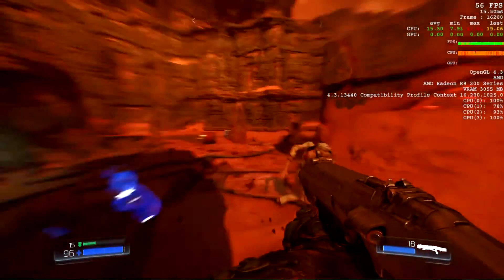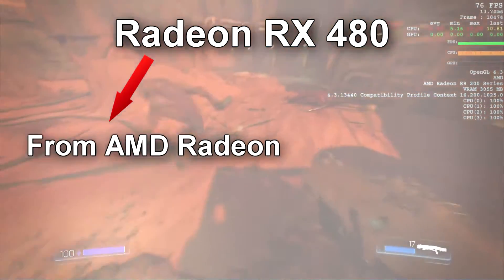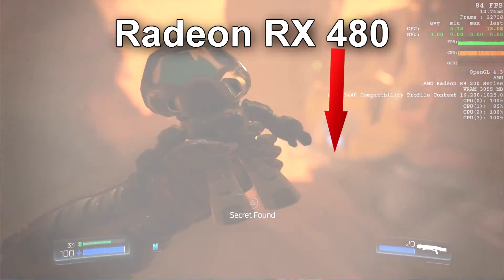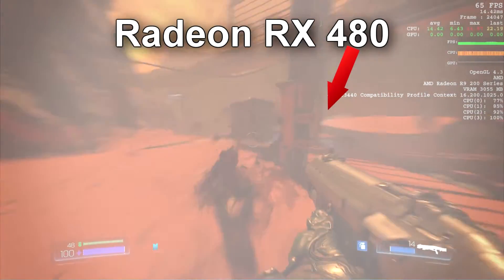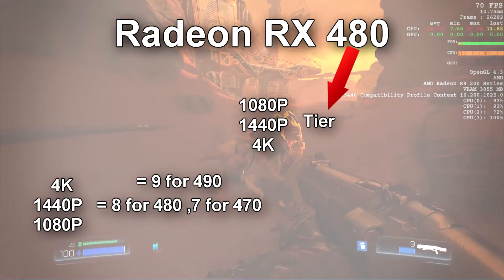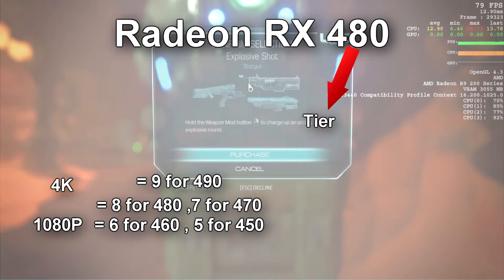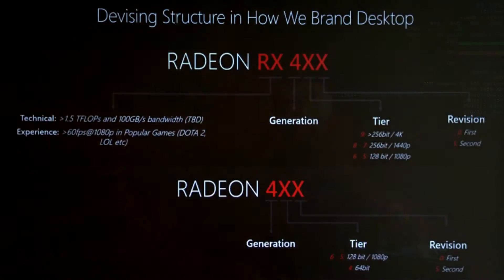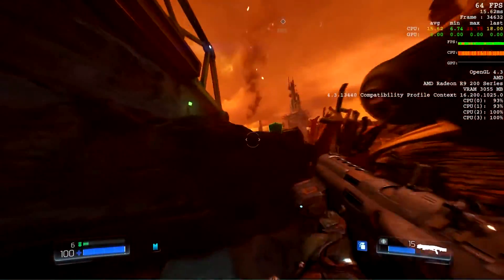Amd will Have GPU Revisions like Rx 485 | RX 480 Revised? | New Amd Gpu Branding Scheme Explained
Hello guys!
in this video we are gonna be discussing the naming scheme that amd is following to get different graphics card names.
And we are gonna see that how amd possibly told about the revisions of the graphics cards it announced.

Leave some likes on the video and make it come up to the top.

This will help the channel very much, Plz Be awesome and use this code and get games cheap :)